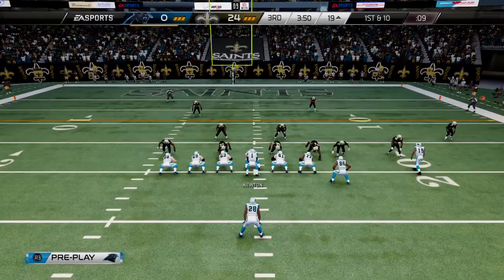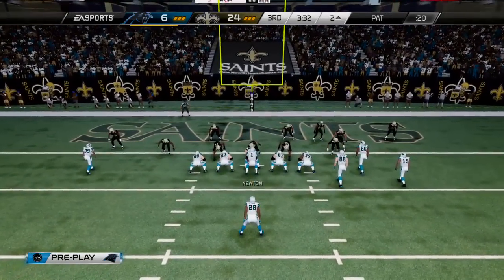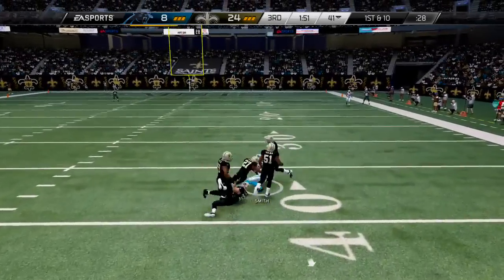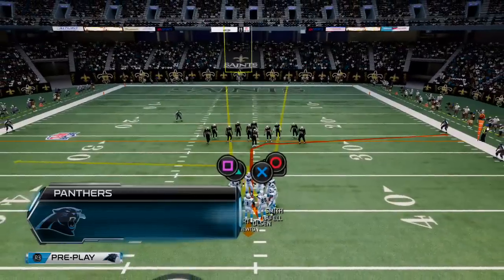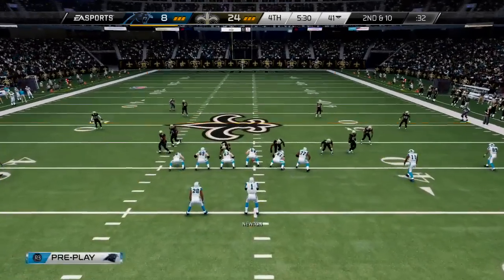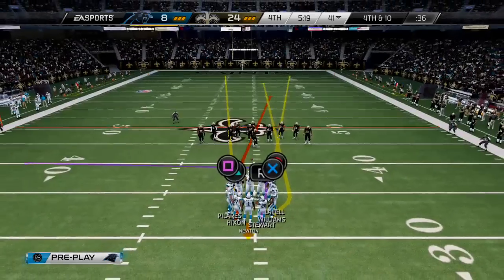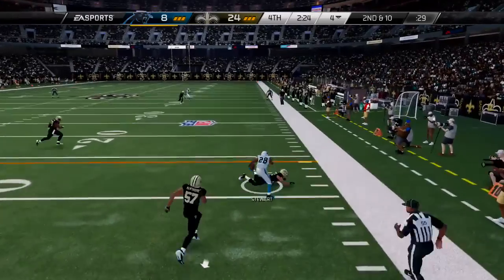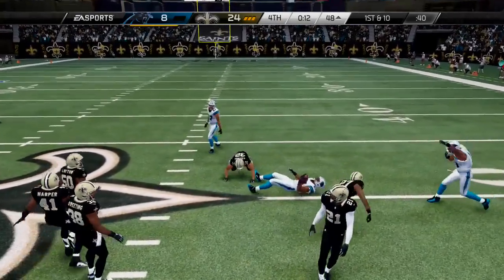Madden 25 PS4 - Carolina Panthers vs New Orleans Saints - NFL 2013 SNF Week 14 - 2nd Half - HD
Drew Brees & the New Orleans Saints take on Cam Newton & the Carolina Panthers! Who will win this dynamic primetime NFC South showdown?